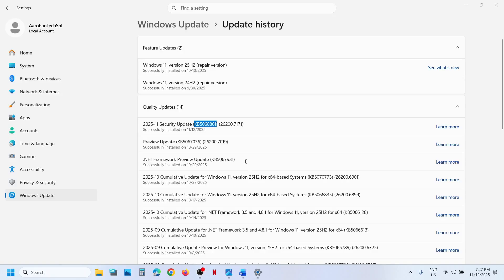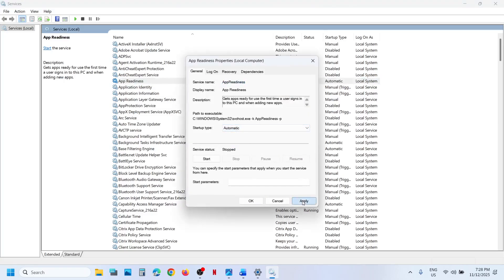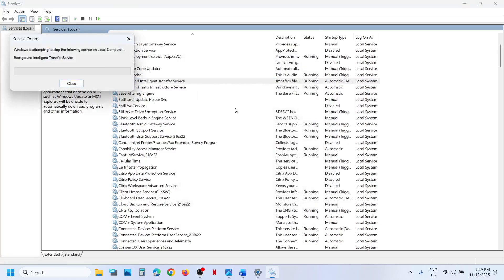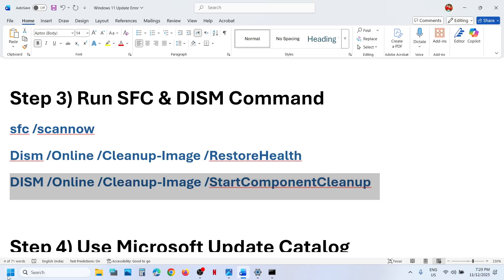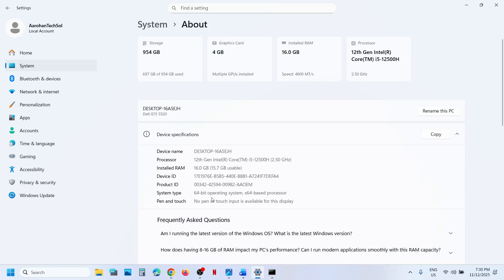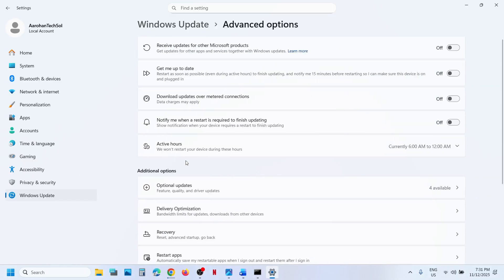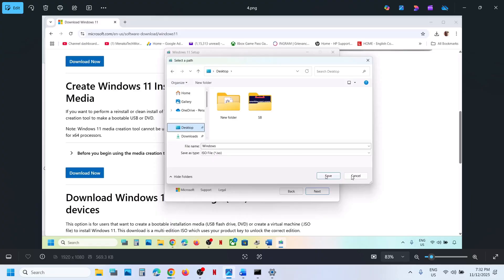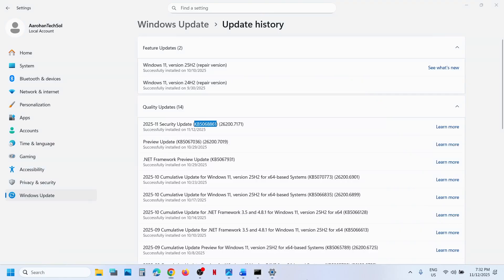Fix Update KB5068861 Install Error Code 0x800f0922/Download Error 0x80240069 On Windows 11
How To Fix Update KB5068861 Not Installing Install Error code 0x800f0922/Download Error 0x80240069 Windows 11